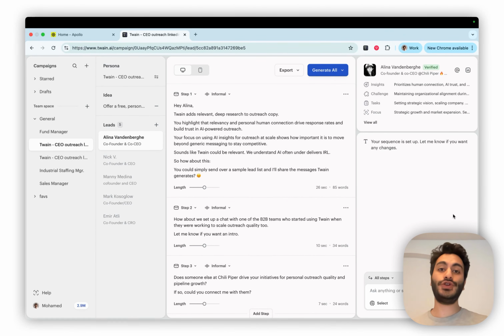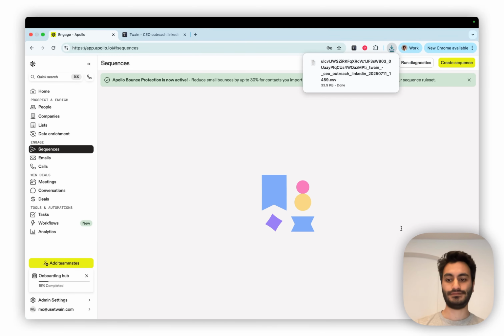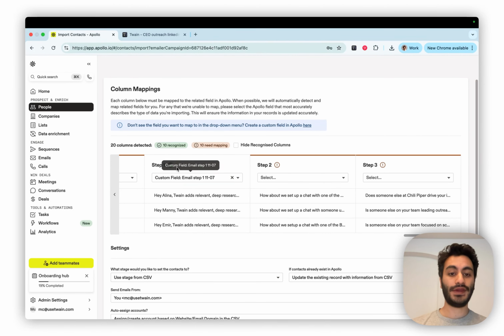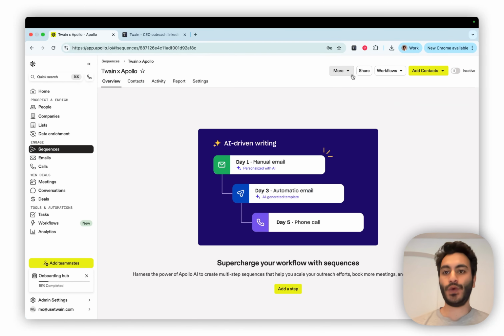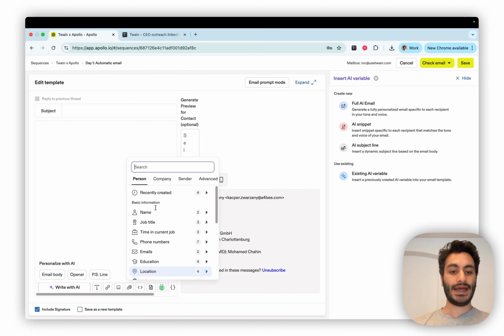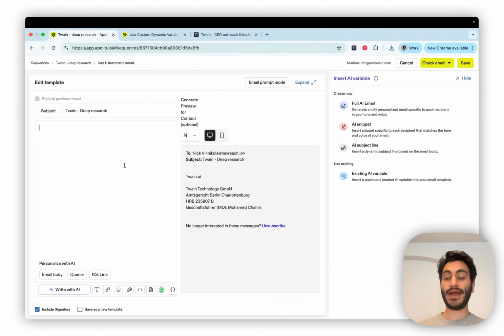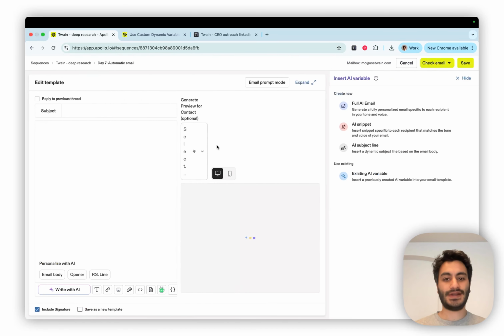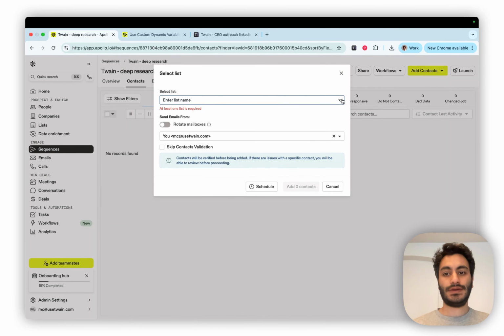Export Twain campaign to Apollo.io sequence